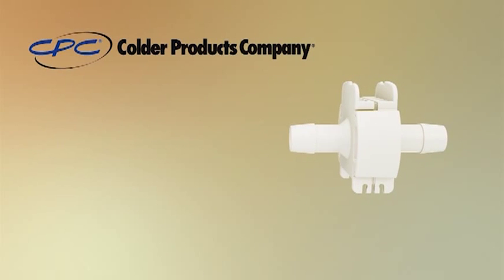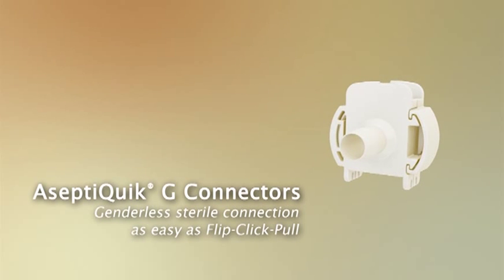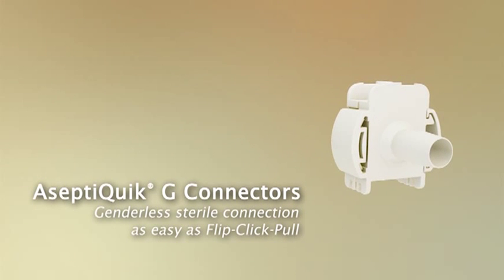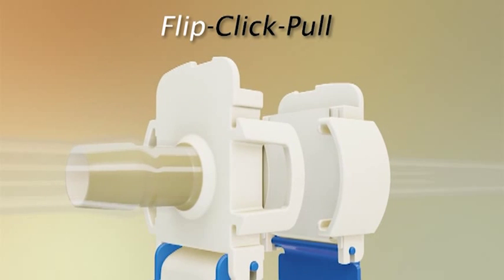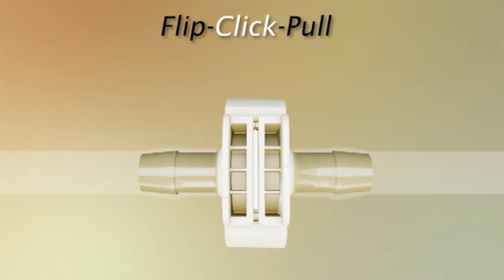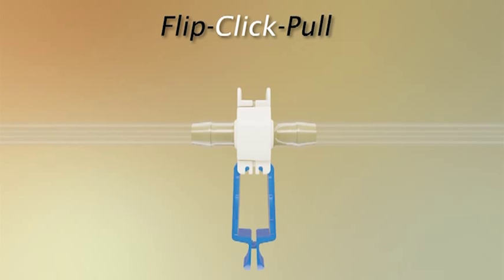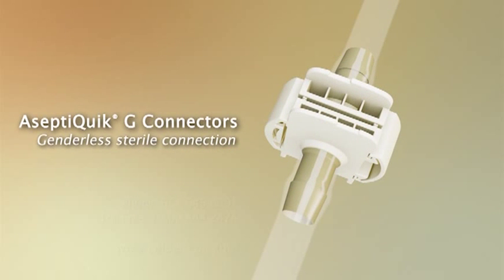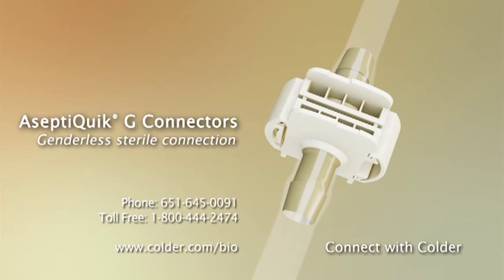Genderless AseptiQuik G Sterile Connectors for Single-Use Bioprocessing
New Genderless AseptiQuik® G Connectors enable quick, secure sterile connections, even in non-sterile environments. The genderless design simplifies system integration and minimizes the risk of operator error. Its robust construction provides enhanced user confidence and reliable performance. Biopharmaceutical manufacturers benefit from a full range of interchangeable genderless terminations from 1/4- to 3/4-inch. For applications where reliability and sterility are a must, Connect with Colder.